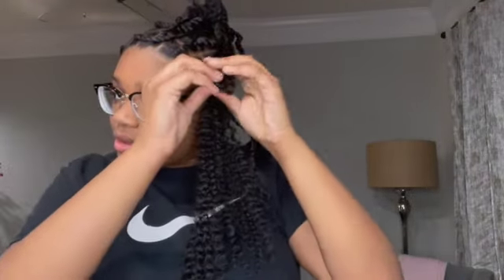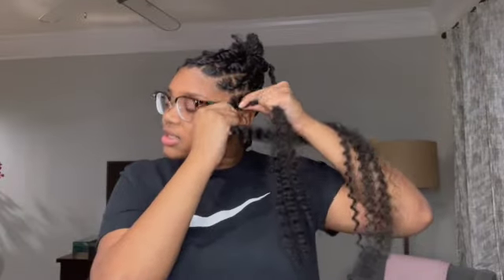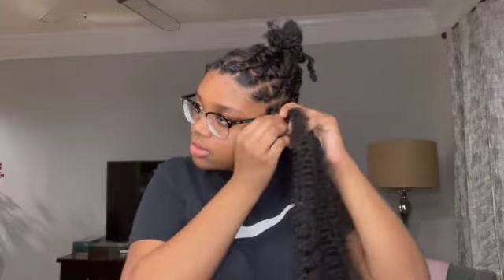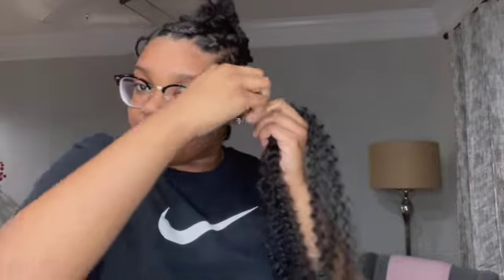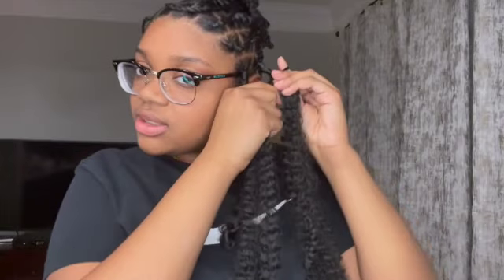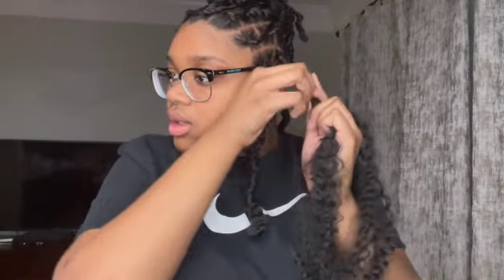Distressed Butterfly locs 🦋 | Tutorial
Products Used-
Crochet Hair
Crochet Hook-